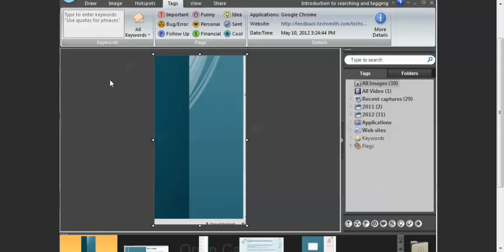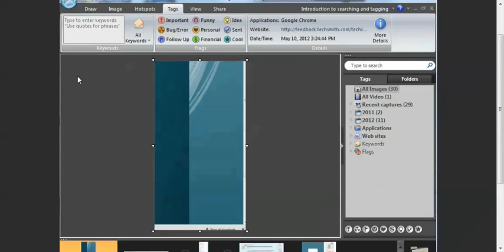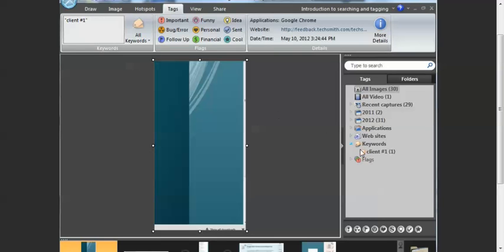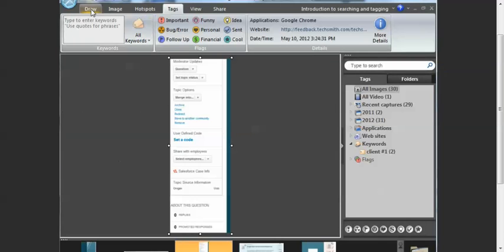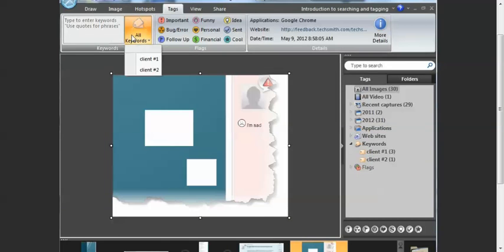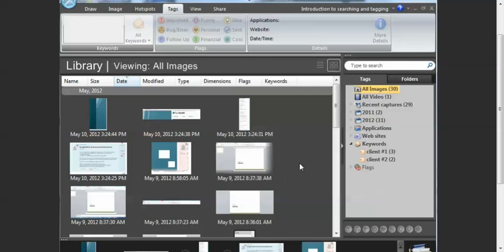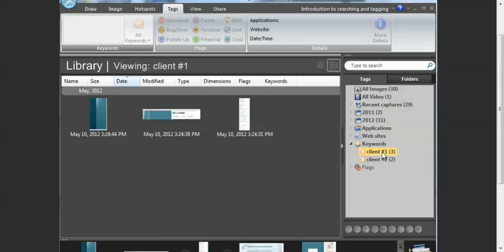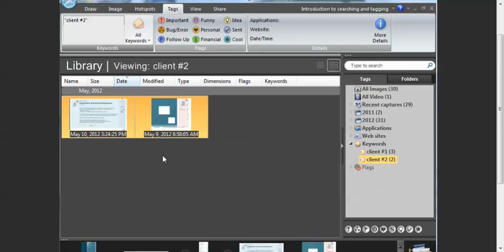Snagit File options